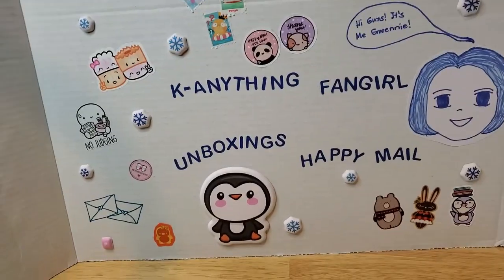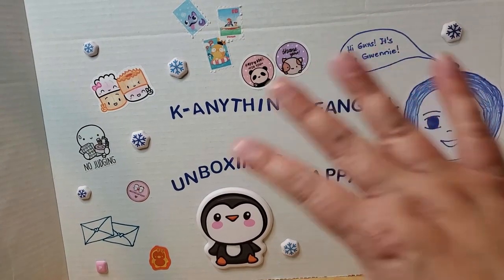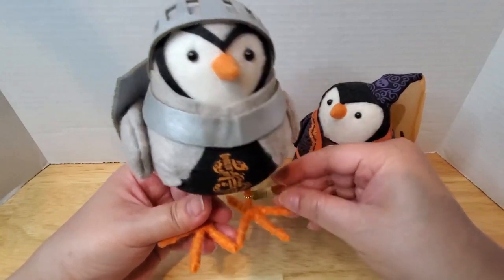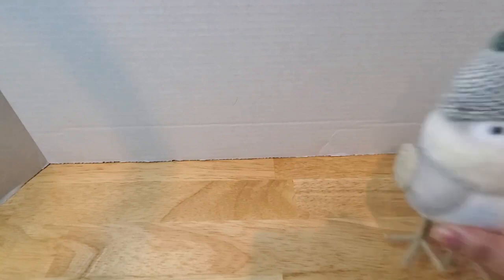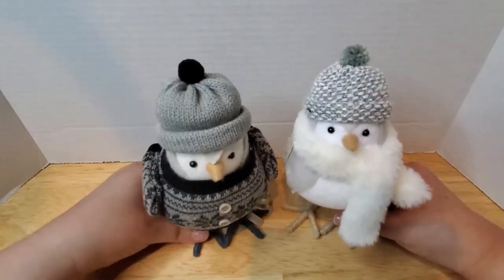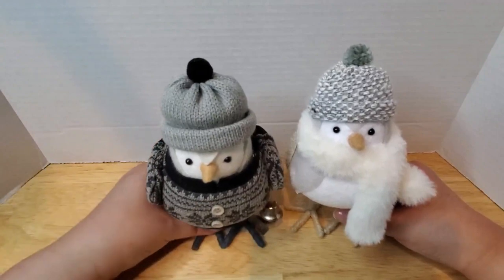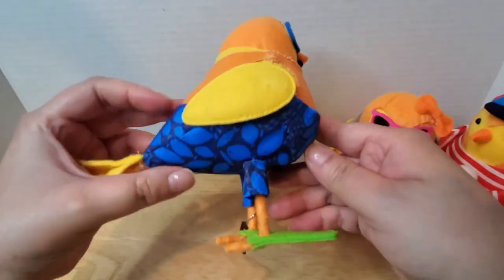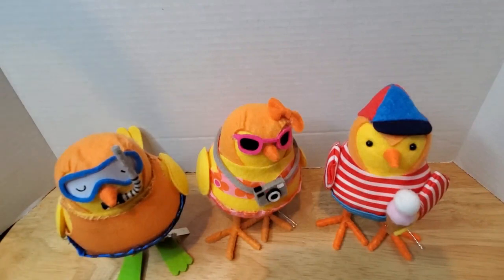The Bird Saga Continues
Here is the rest of my bird collection. My other orders haven't come in yet.